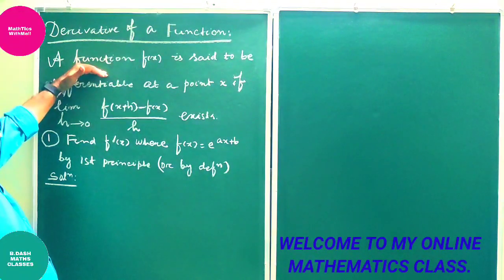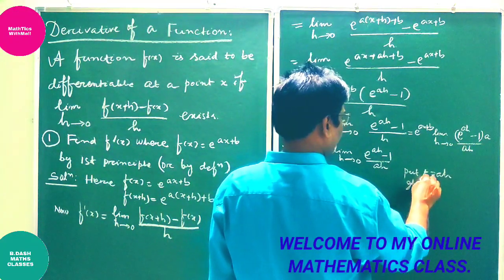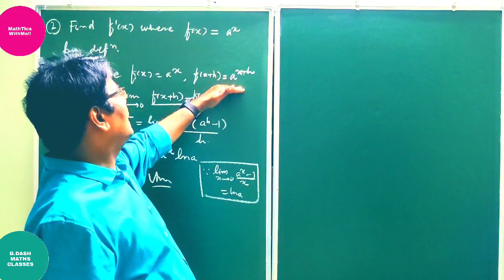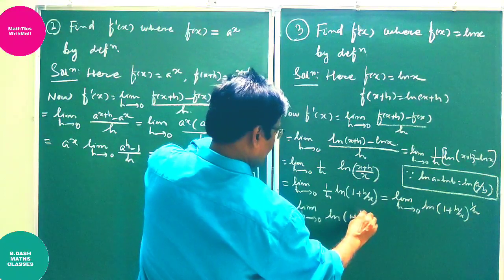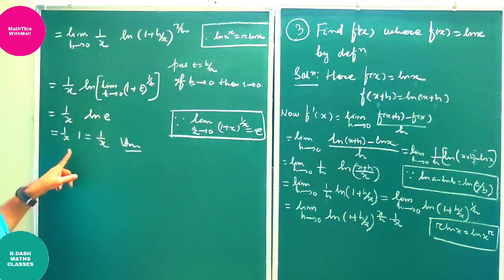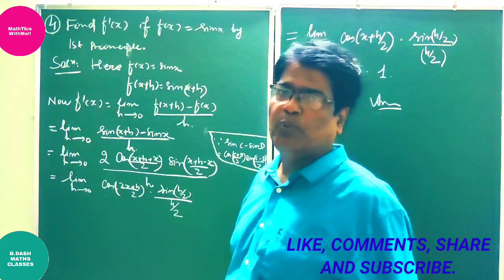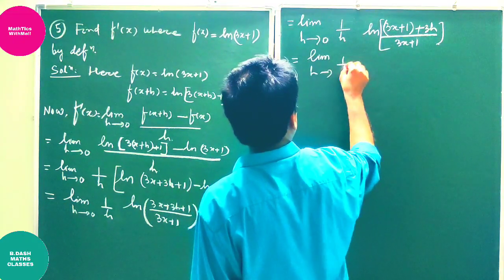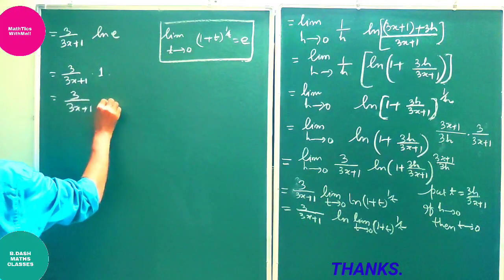DIFFERENTIATION.LECT:1. DERIVATIVES FROM IST PRINCIPLES BY B.DASH SIR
LECT:1. DERIVATIVES FROM  IST PRINCIPLES. SOLUTIONS OF PROBLEMS BY B DASH SIR @mathematicswithme1396